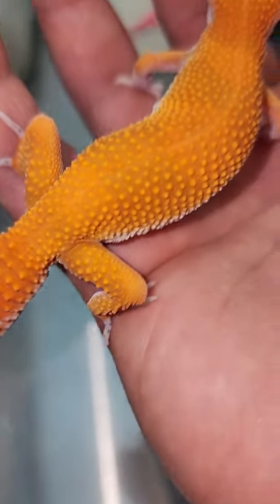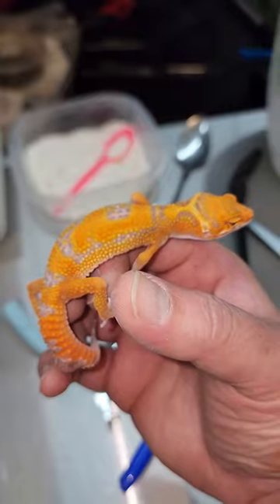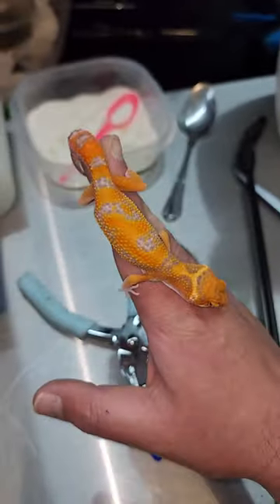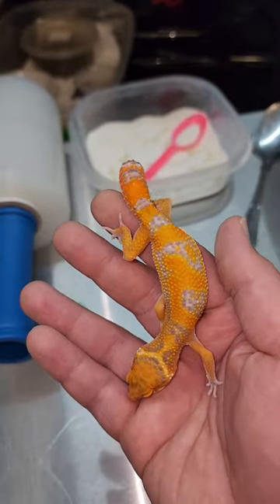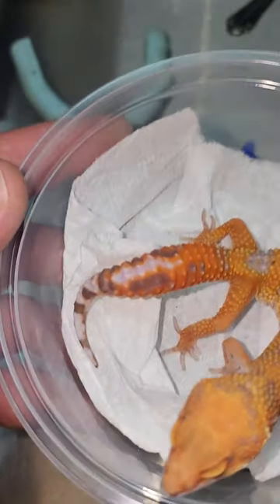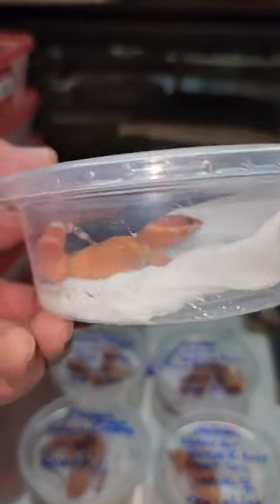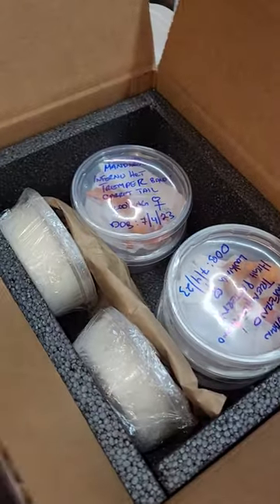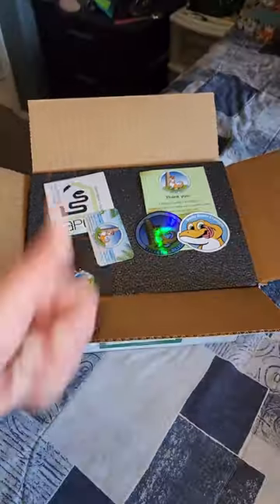Mystery Pack & Wholesale Leopard Geckos 🥳🧡⚪️🟠